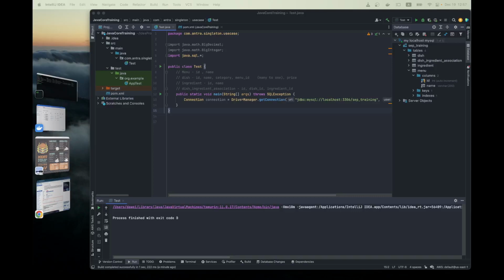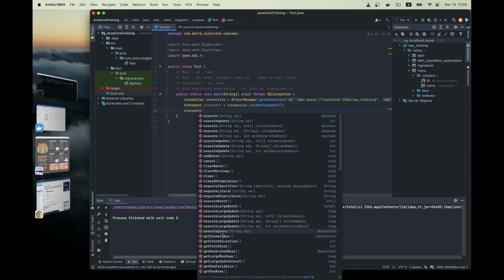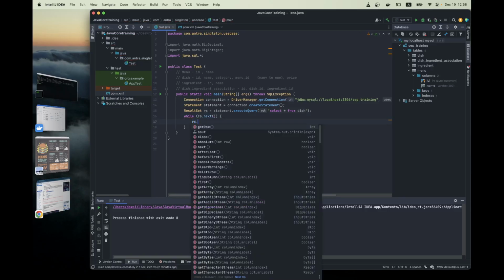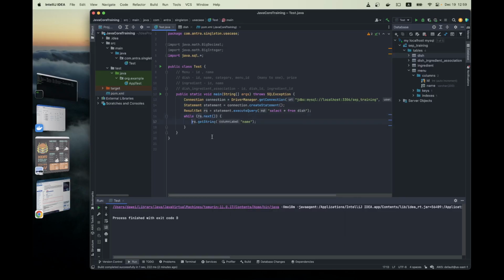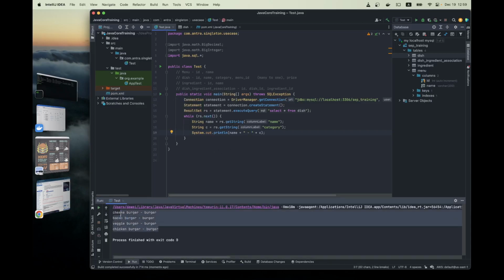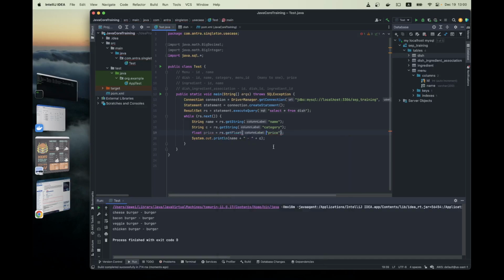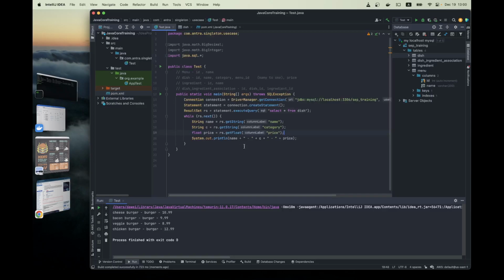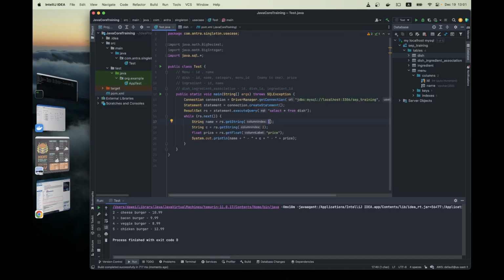JDBC ResultSet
public static void main(String[] args) throws SQLException {
        Connection connection = DriverManager.getConnection("jdbc:mysql://localhost:3306/sep_training", "sep_user", "aabbccdd");
        Statement statement = connection.createStatement();
        ResultSet rs = statement.executeQuery("select * from dish");
        while (rs.next()) {
            String name = rs.getString(2);
            String c = rs.getString(3);
            float price = rs.getFloat("price");
            System.out.println(name + " - " + c + " - " + price);